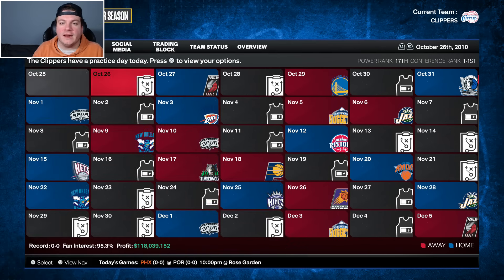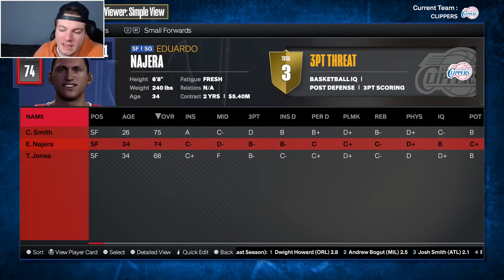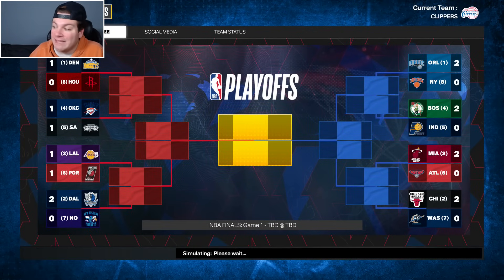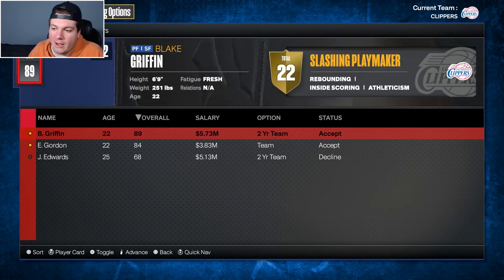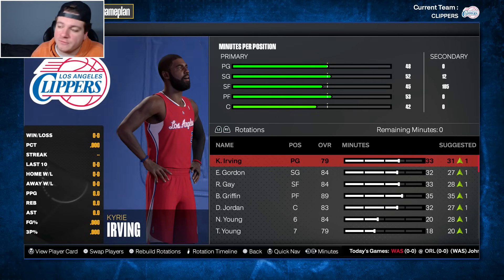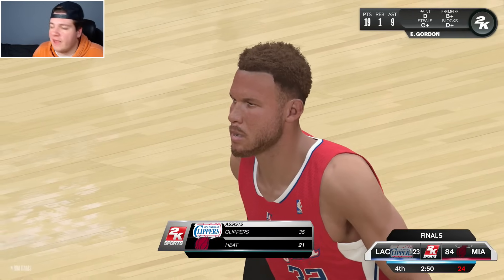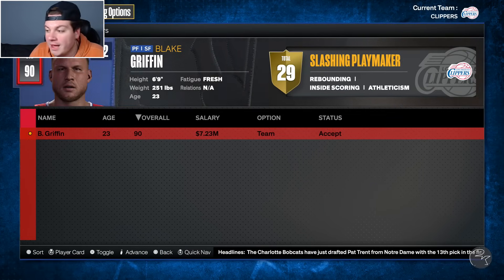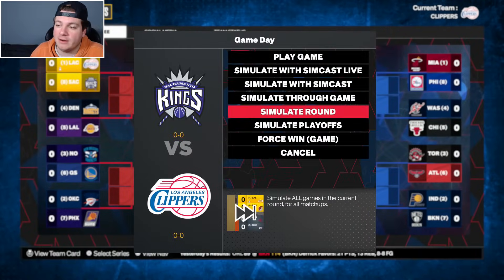PRIME BLAKE GRIFFIN! REBUILDING THE LA CLIPPERS! NBA 2K24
In today's video, we did a throwback Los Angeles Clippers rebuild in NBA 2K24!